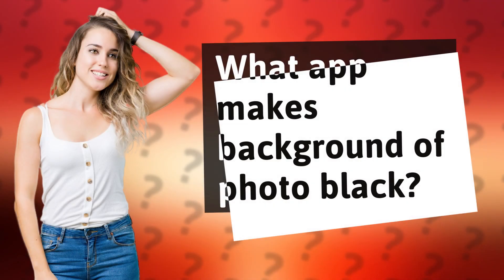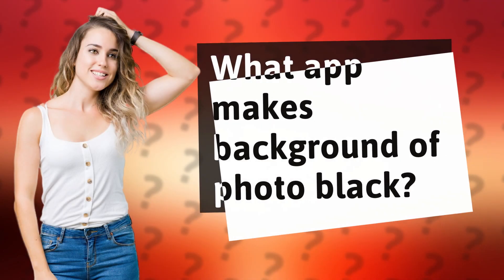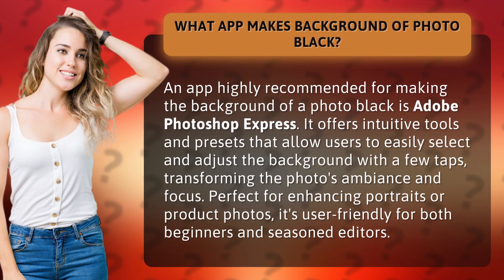What app makes background of photo black?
Transform Your Photos: Make the Background Black with Adobe Photoshop Express • Background Black: Adobe Photoshop Express • Discover how to easily make the background of your photos black with Adobe Photoshop Express. Enhance portraits or product photos with intuitive tools and presets, giving your images a captivating ambiance and focus. Perfect for beginners and seasoned editors alike.